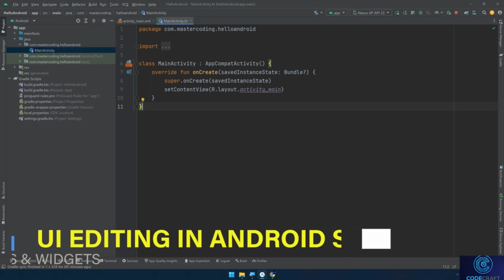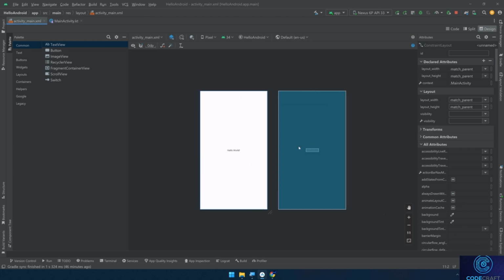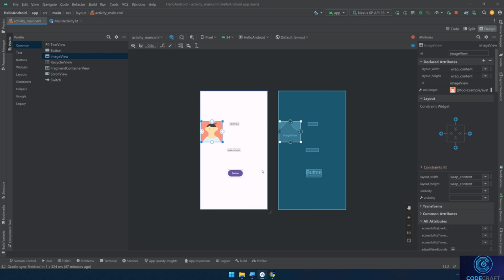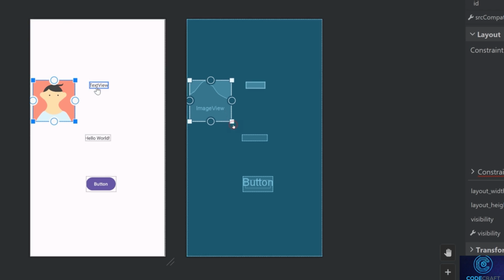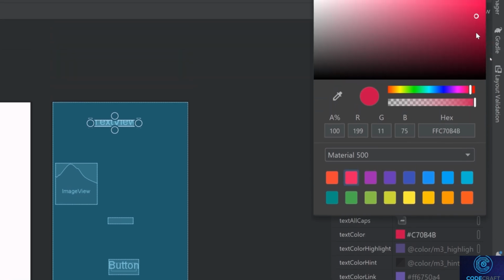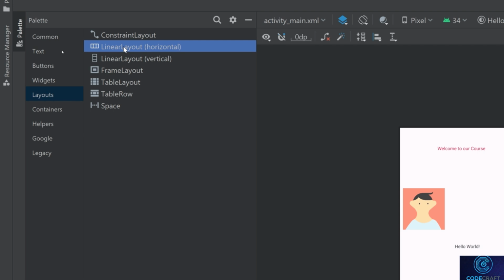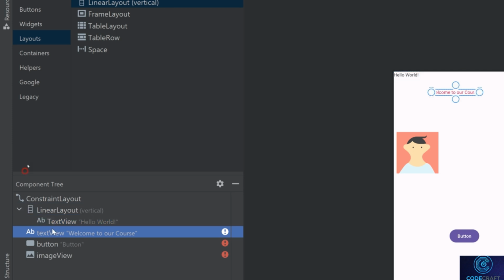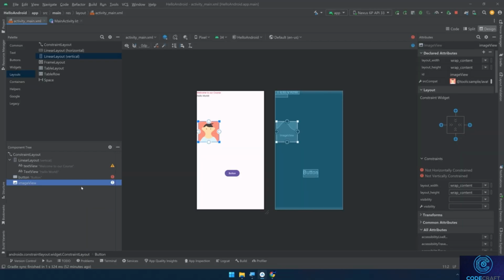(406) UI Editing in Android Studio | Android Layout Editor Explained | Complete Android Course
In this lesson from The Complete Android Development Course, you'll learn how to use the UI Editor in Android Studio to design modern Android app interfaces quickly and efficiently.

Android Studio provides a powerful Layout Editor that allows developers to build app screens visually using drag-and-drop tools, XML editing, Component Tree, Attributes Panel, and Blueprint View. Understanding the UI Editor is an essential skill for every Android developer.

In this tutorial, you'll explore how to edit Android layouts, customize UI components, preview different screen sizes, and create responsive interfaces using Android Studio.

By the end of this lesson, you'll confidently design Android app layouts and work efficiently with the Android Studio UI Editor.

📚 In this tutorial you will learn:
Introduction to Android Studio UI Editor
Design View vs Code View
Split View
Drag & Drop UI Components
Component Tree
Attributes Panel
Layout Preview
Blueprint View
Editing XML Layouts
Responsive UI Design
Best Practices for UI Editing
🚀 Technologies Covered
Android Studio
Android SDK
Kotlin
XML Layouts
Android UI Design
Layout Editor
Android Development
Mobile App Development
Material Design
User Interface Design
🎯 Why Learn UI Editing in Android Studio?

✅ Design Android Apps Faster

✅ Learn Drag & Drop Layout Design

✅ Master XML & Design View

✅ Build Responsive User Interfaces

✅ Frequently Asked in Android Interviews

Android Studio Layout Editor
Design Mode
Code Mode
Split Mode
Component Tree
Attributes Window
Palette
Layout Inspector
XML Editor
UI Components
Material Design Widgets
Responsive Android Layouts

✔ Strong Android UI Design Skills

✔ Faster Layout Development

✔ Better Understanding of Android Studio

✔ Confidence Creating Professional App Screens

✔ Ready for Advanced Android UI Development

This tutorial is perfect for:

Android beginners
Kotlin beginners
Java developers

By the end of this lesson, you'll know how to efficiently edit and customize Android layouts using Android Studio's powerful visual editor.

Android Development
Kotlin Programming
Java Programming
Firebase
Flutter Development
Python
SAP
AI & Machine Learning
Graphic Design
Video Editing